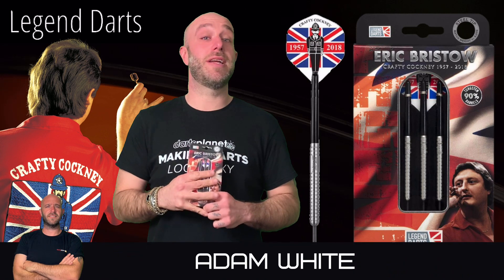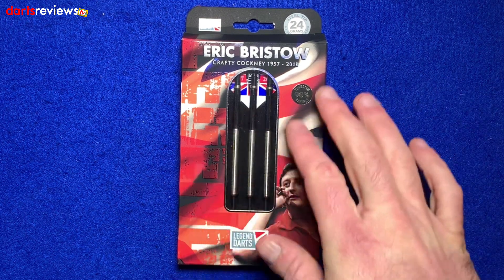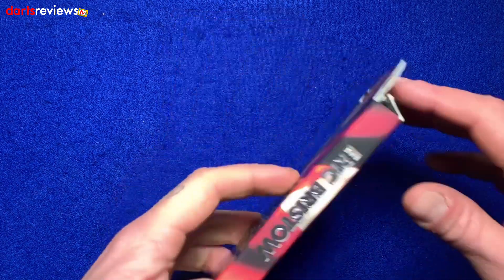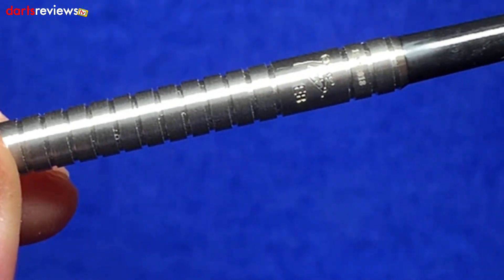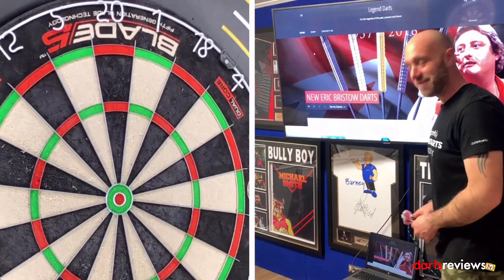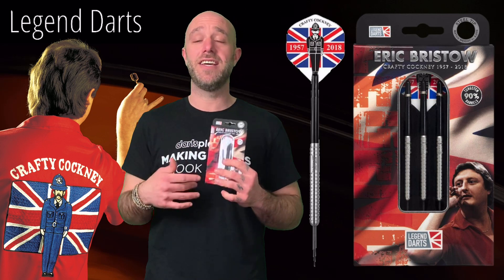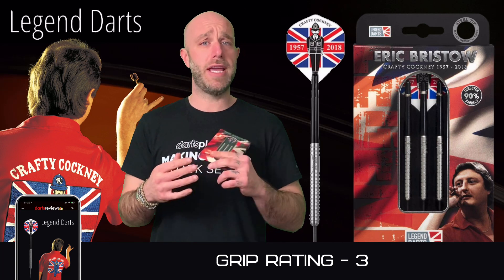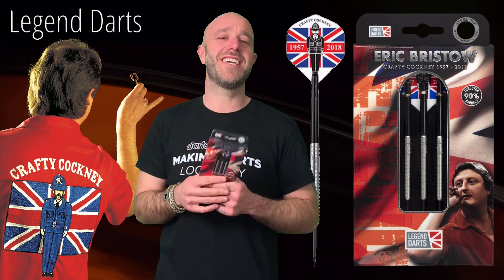ERIC BRISTOW COCKED FINGER LEGEND DARTS REVIEW WITH ADAM WHITE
Adam gives his honest review of the Eric Bristow Cocked Finger Legend Darts. How do you think he got on with them?

Darts Description...

Eric Bristow 90% Steel Tip Tungsten Darts.

Eric Bristow 90% Tungsten Darts feature the unique Crafty Cockney cocked finger hallmark and date which acts as a permanent reminder of the Darts Legend.

Features: 90% Tungsten Durable Nylon Shafts, Eric Bristow Flights.

Dimensions(mm): 22g L: 47.65mm, Diameter: 6.34mm

                             24g L: 49.05mm, Diameter: 6.54mm